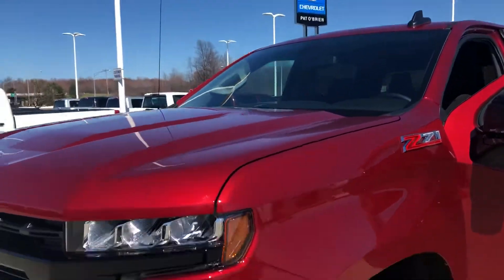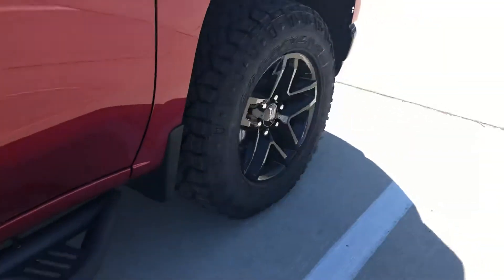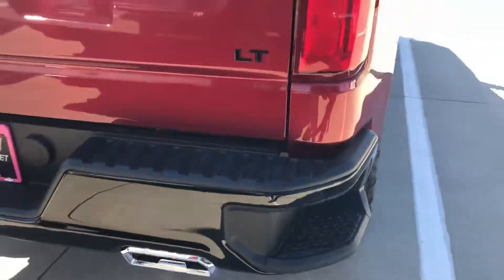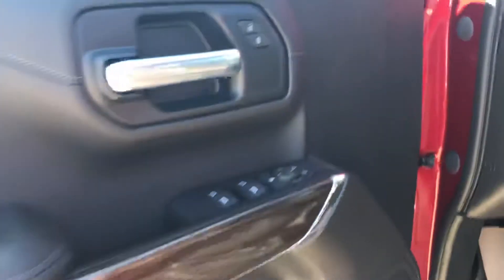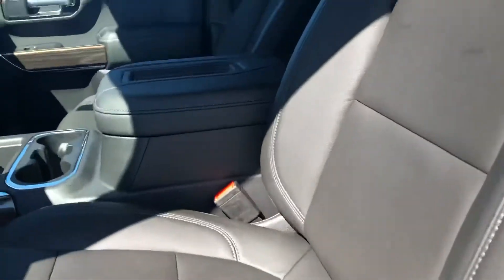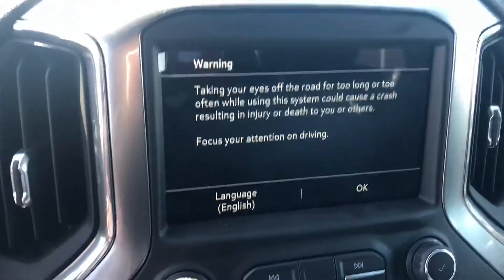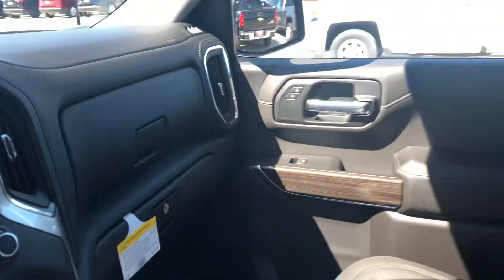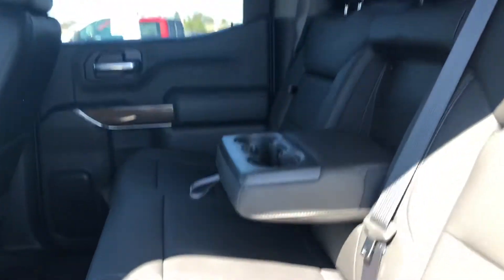Walk around video for Andy